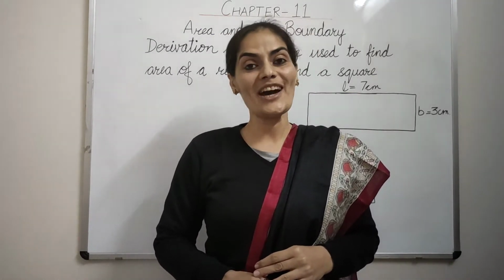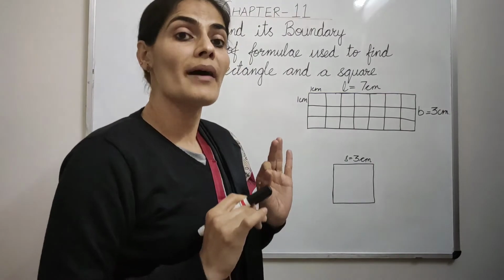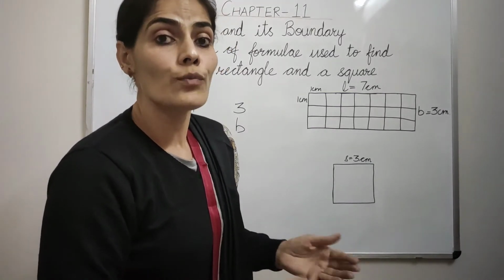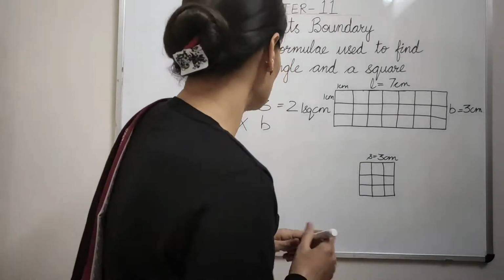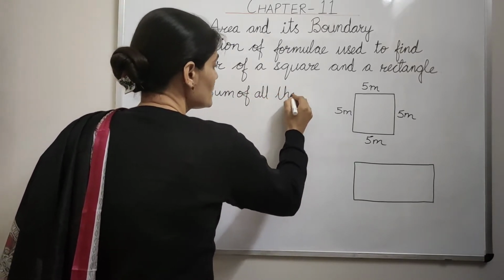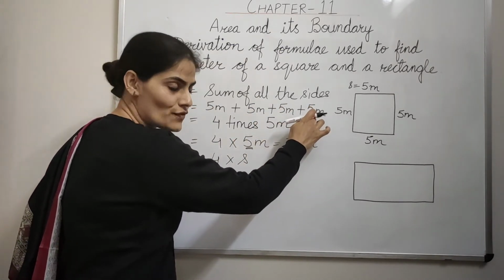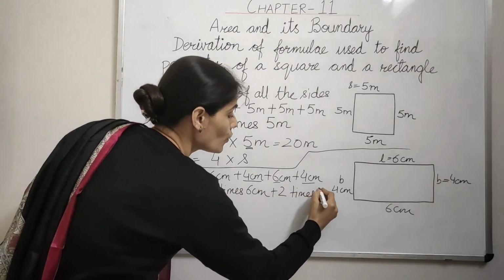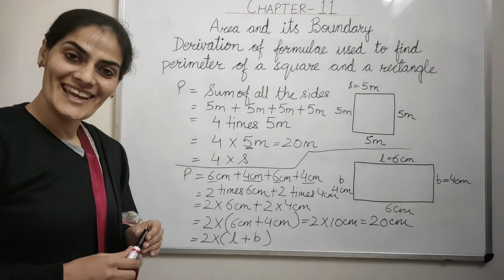Area And Its Boundary, Derivation Of The Formulae Of Area And Perimeter